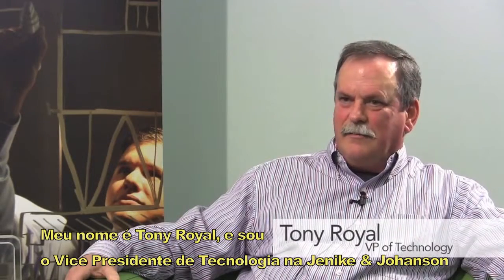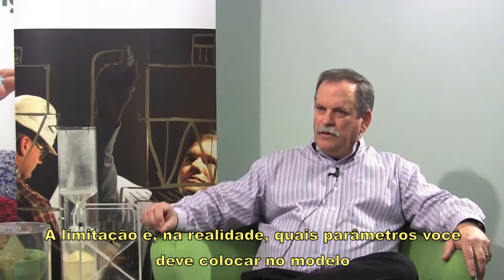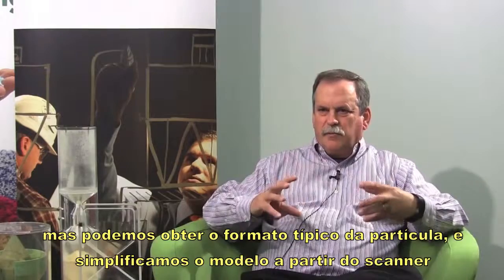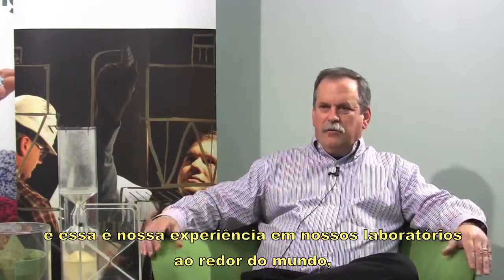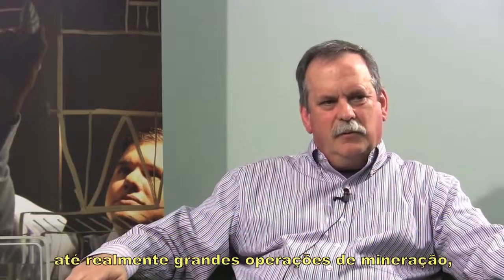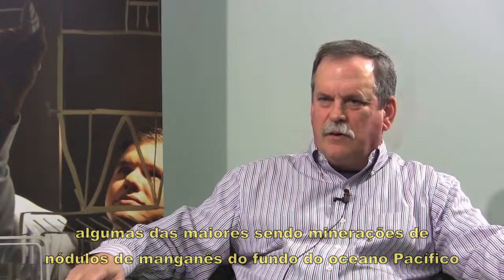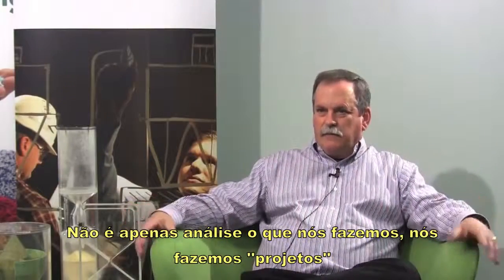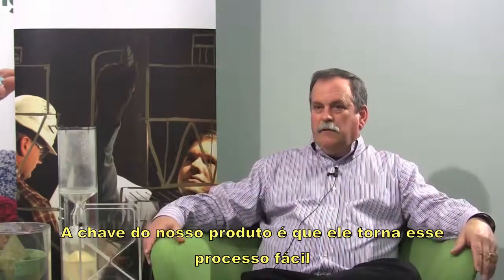Tony Royal fala sobre Modelagem com Elementos Discretos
A Jenike & Johanson é uma empresa pioneira no estudo e simulação de fluxo de sólidos. Nesse vídeo nosso VP de Tecnologia fala sobre nossas ferramentas para simulação e análise de fluxo de partículas sólidas utilizando DEM (‘Discrete Element Modeling’).